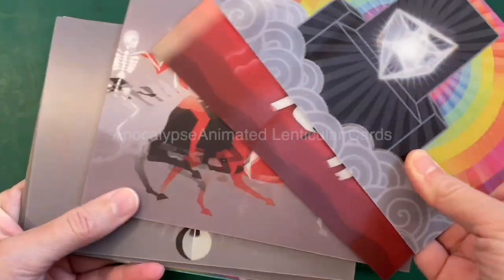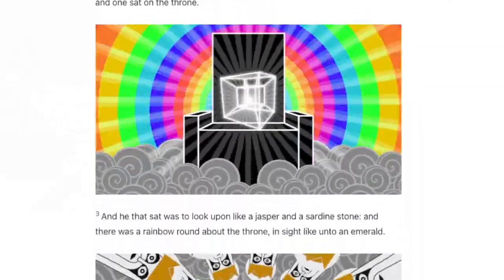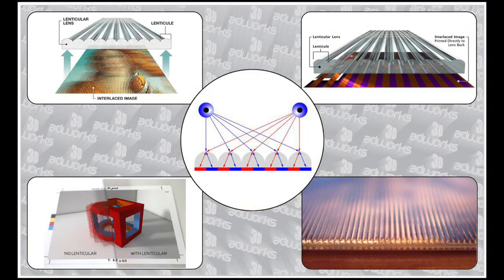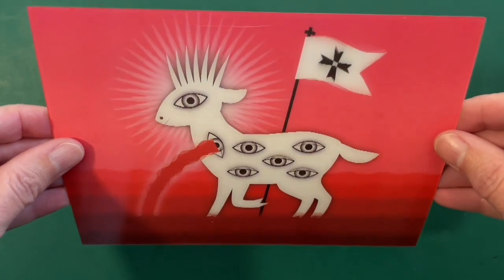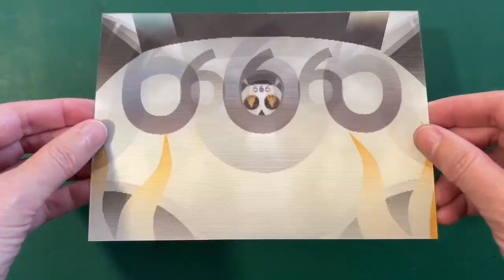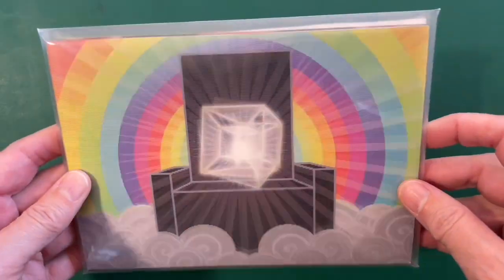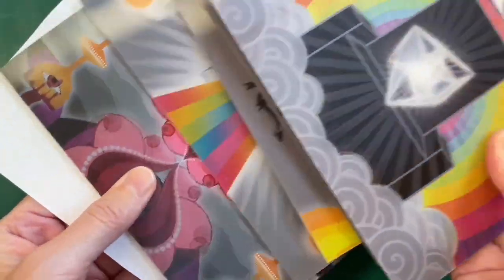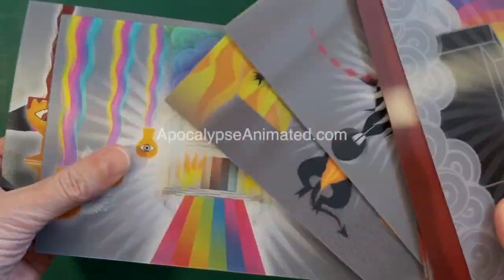ApocalypseAnimated Lenticular Cards Crowdfunder Video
Thanks everyone for your support! Campaign is now closed.

The Apocalypse is The Book of Revelation, the last book of the Christian Bible, which predicts the end of the world in almost psychedelic language. I created nearly 300 animated loops to accompany the full text of the King James Version, which you can view online for free at ApocalypseAnimated.com

Lenticular cards let you hold a bit of animation in your hands. Tiny parallel lenses on the cards store multiple frames — usually 8, sometimes more or less — which “play” when you tilt the card vertically. The complete set of ten, 5” x 7” cards includes:

1. The heavenly Throne from Revelation 4
2. The Lamb (with 7 horns and 7 eyes) from Revelation 5
3. The Four Horsemen from Revelation 6
4. The stinging Locusts from Revelation 9
5. The Woman and the Dragon from Revelation 12
6. The Earth Beast from Revelation 13
7. The Number of the Beast from Revelation 13
8. The Temple from Revelation 15 & 16
9. The Whore of Babylon from Revelation 17
10. The Tree of Life from Revelation 22

The cards are packaged in a re-useable plastic envelope with a hook-end-eye closure.

Autographed copies include my hand-signature on the title card, and an embossed gold seal with the Alpha and Omega symbol.

The ApocalypseAnimated lenticular card set is a great way to learn about the Book of Revelation. Each card has relevant text printed on the back. My hope is that people will discover the text through the images, and gain a richer understanding of this highly unusual piece of shared cultural heritage.